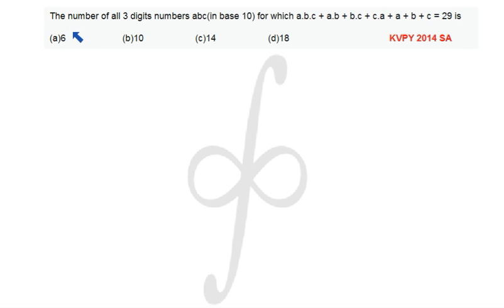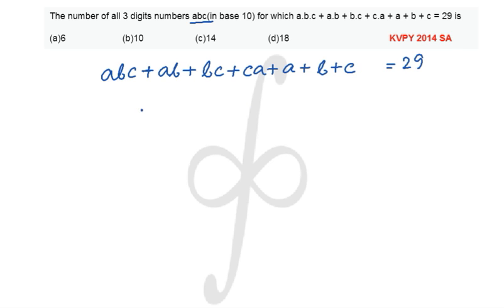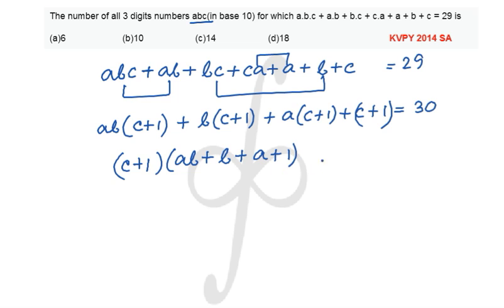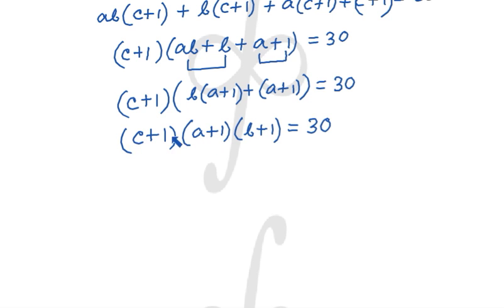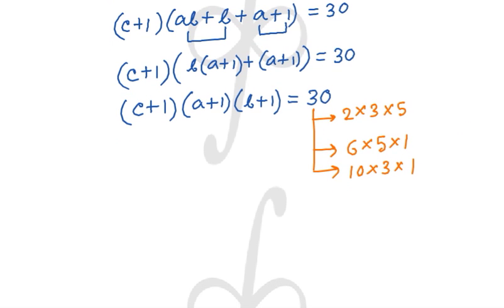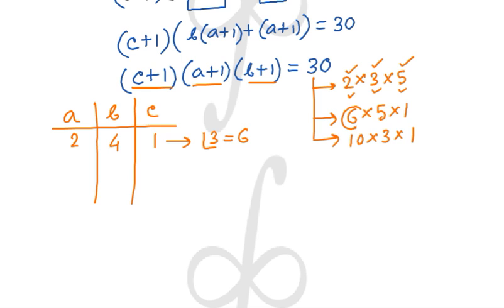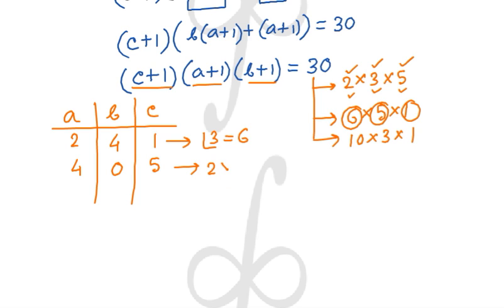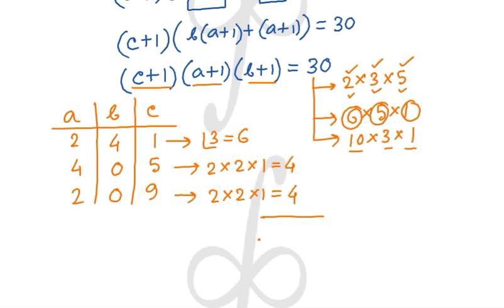KVPY 2014 SA Q. No 65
The no. of 3 digit numbers abc satisfying abc + ab + bc + ca + a + b + c = 29